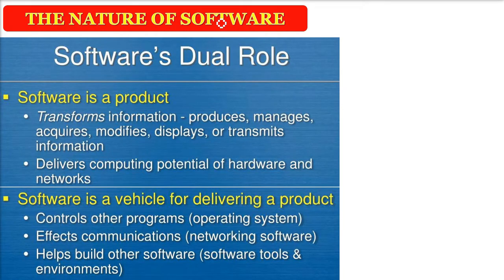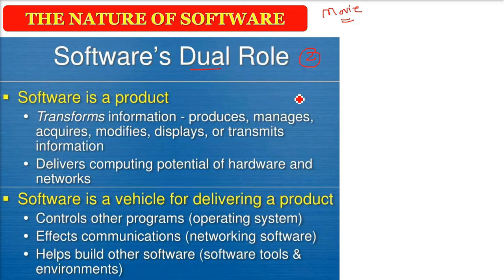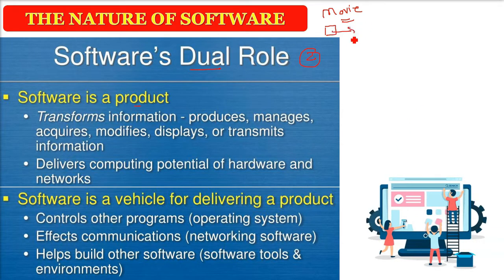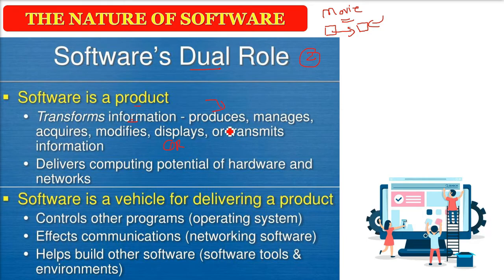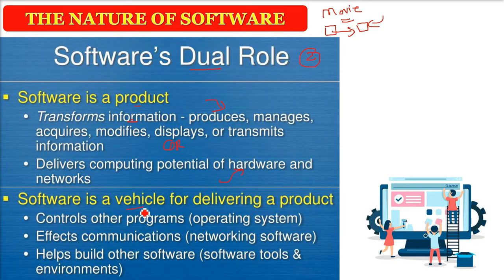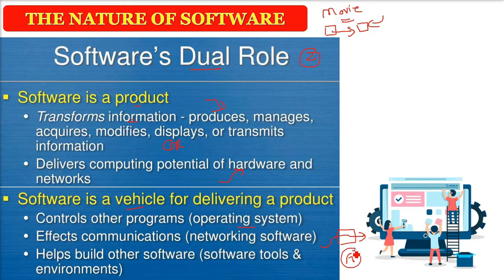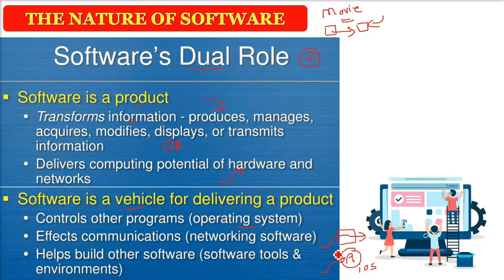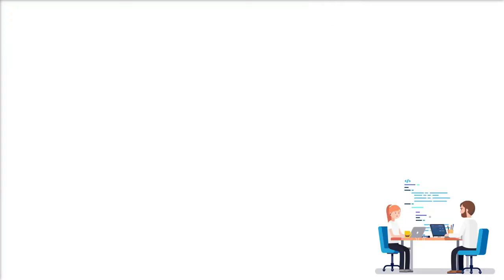THE NATURE OF SOFTWARE | SOFTWARE Dual Role